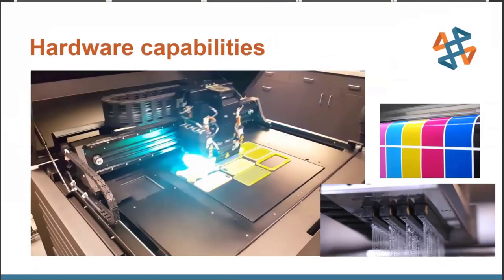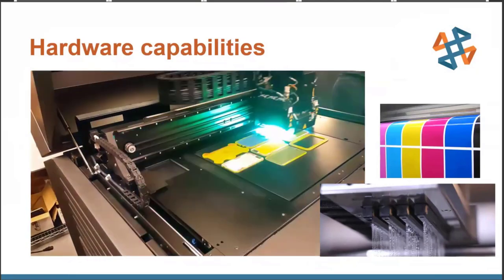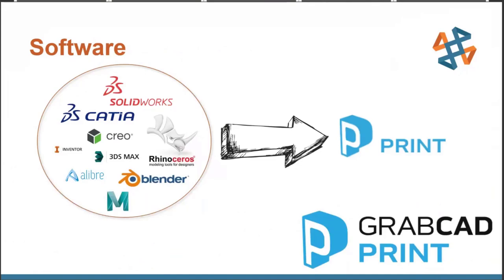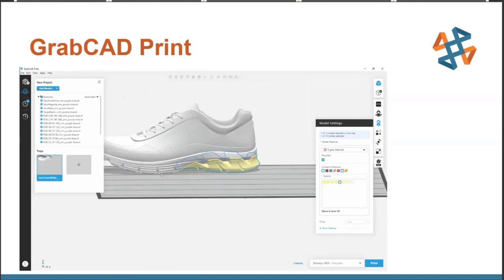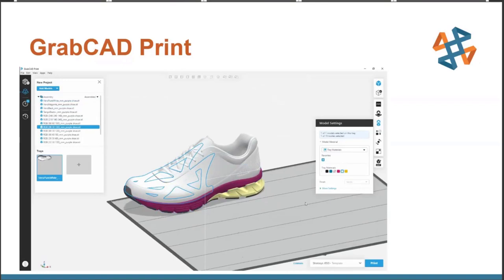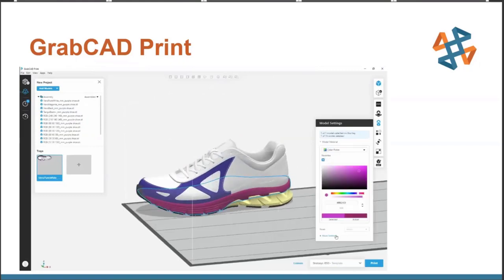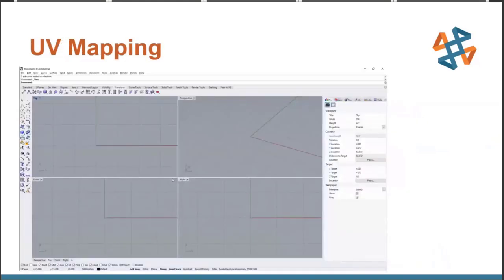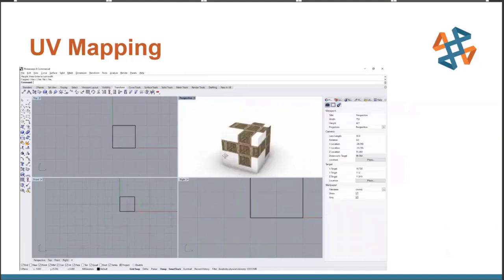Taking Full Advantage of Photo-Realistic Color with 3D Printing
Hosted on 4/15/2020 by Simon Indrele

An overview of how 3D texture mapping and displacement mapping workflows are used to generate life-like color 3D prints on the Stratasys        J-series printers.